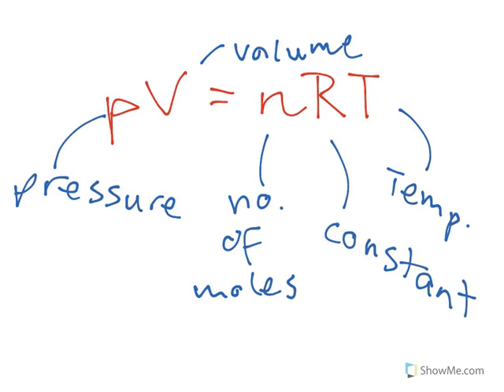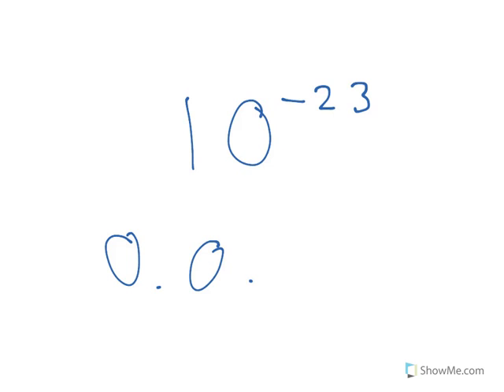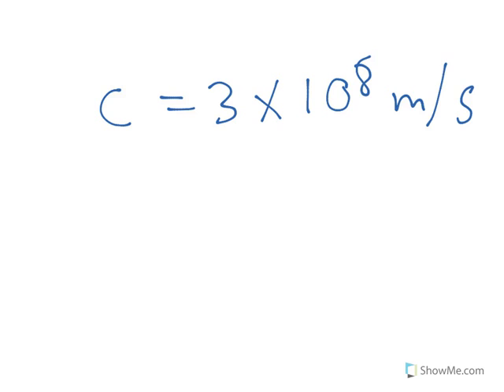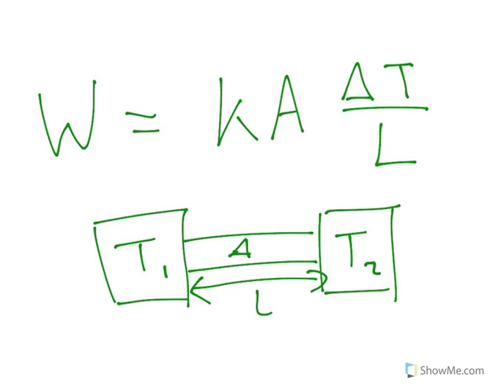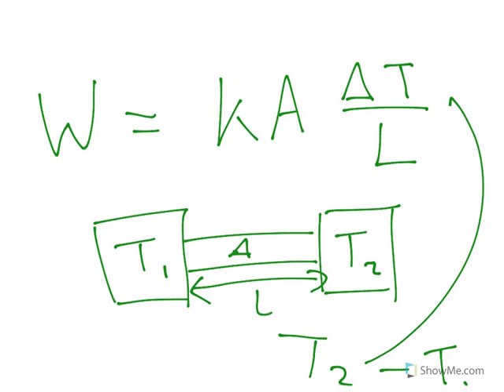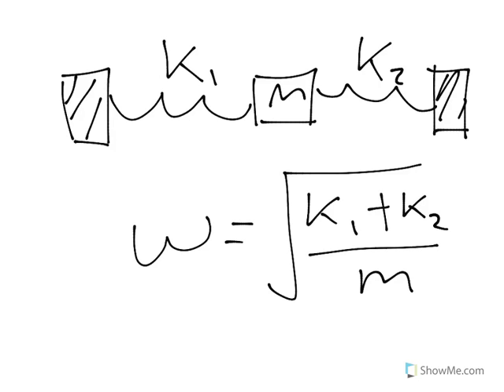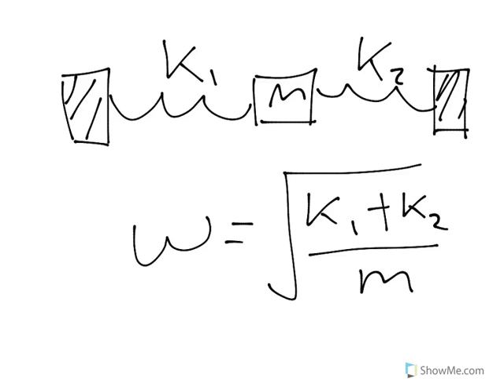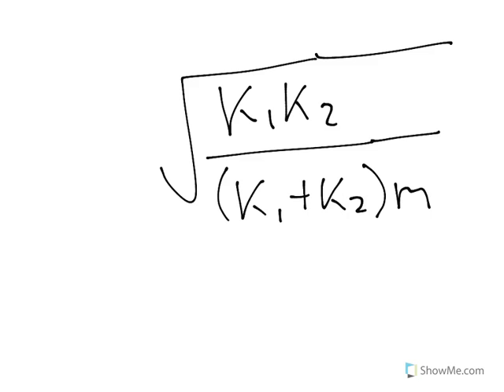Common Sense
Using common sense to check your answers and better understand equations.